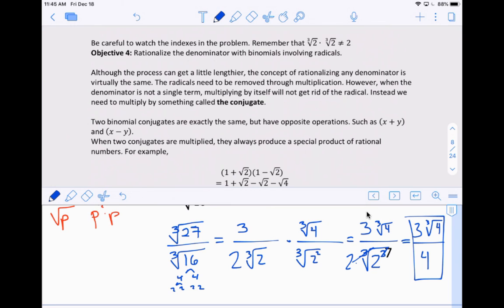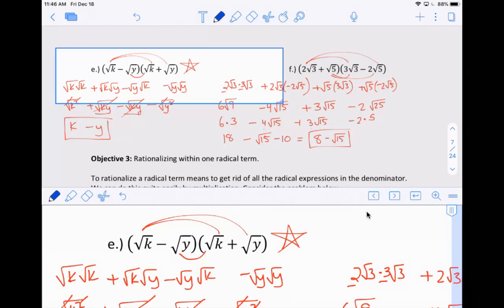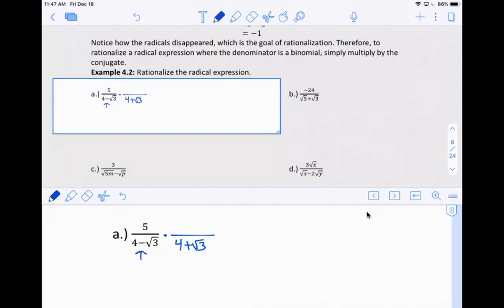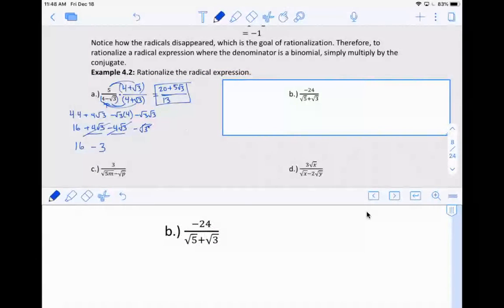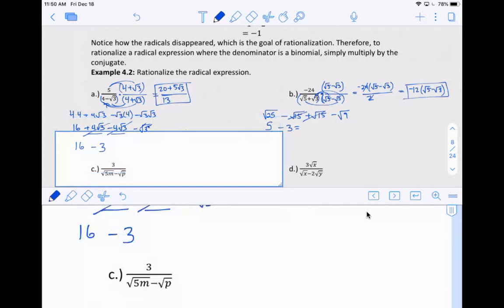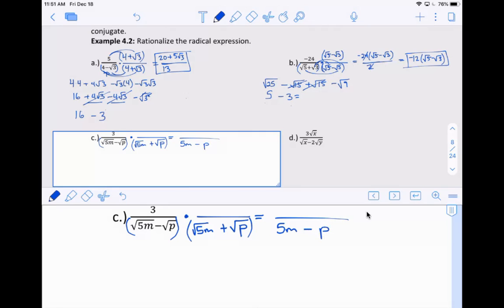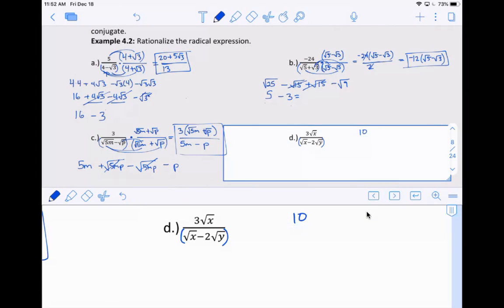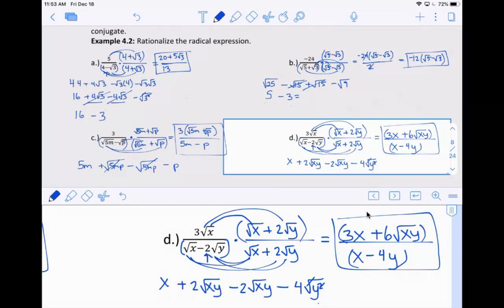CP 8.3 Video 3 Rationalizes Rads 2